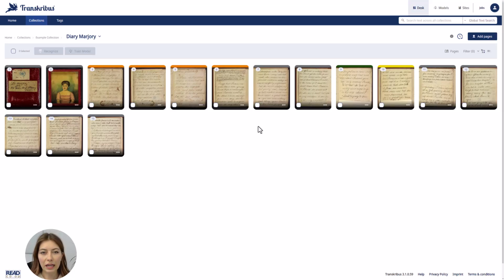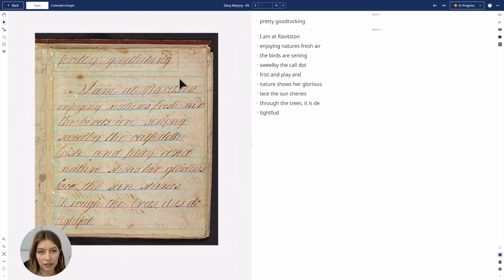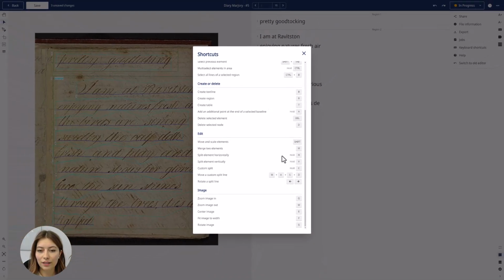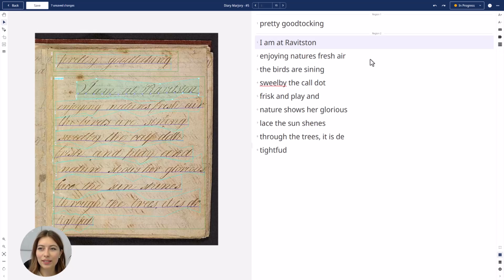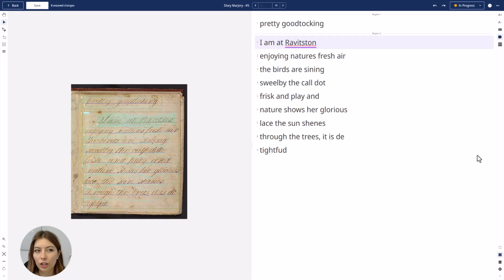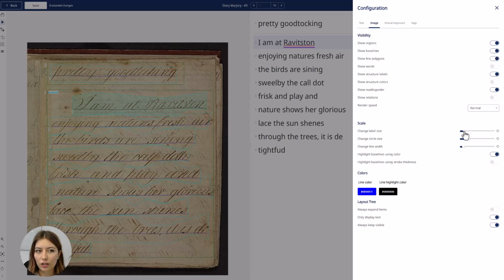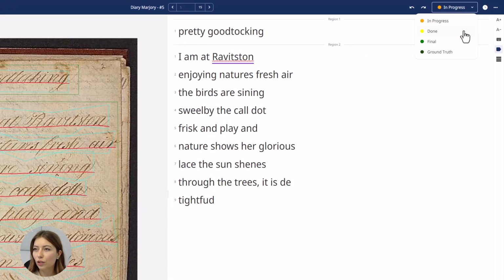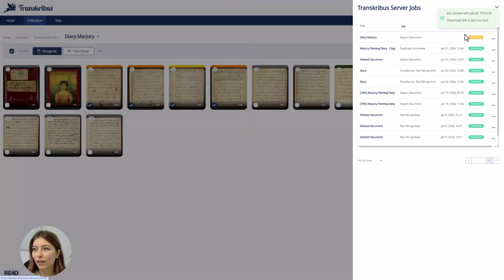Transkribus Document Editor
Use the Document Editor to edit and correct transcribed text or the layout of your images.
Watch our video tutorial to learn how this user-friendly tool simplifies document transcription!

📜Change or add text areas and lines and adjust the layout of your image.
🖋️ Edit the transcribed text and add tags for additional context.
⚙️ Customise the appearance of the editor to improve workflow efficiency or accessibility.

🔍 Why Transkribus?
Transkribus is not just a tool; it's a gateway to unlocking historical narratives, preserving them for future generations. Whether you're a professional historian, a student, or an enthusiast in the field of digital archiving, this platform offers an unparalleled experience in digitising and transcribing historical documents.

🔗 Useful Links:
Transkribus Web App: app.transkribus.eu